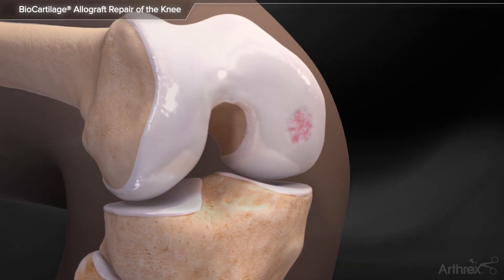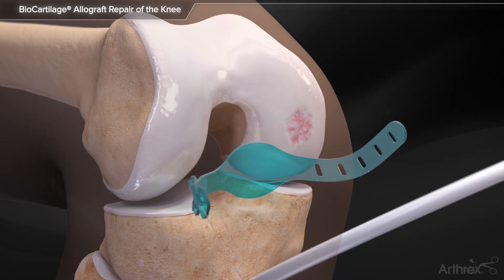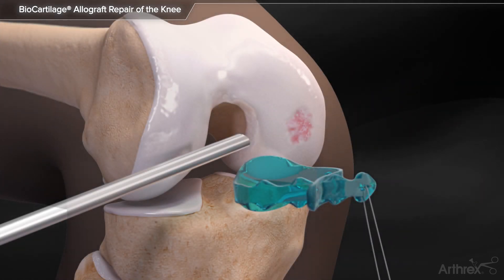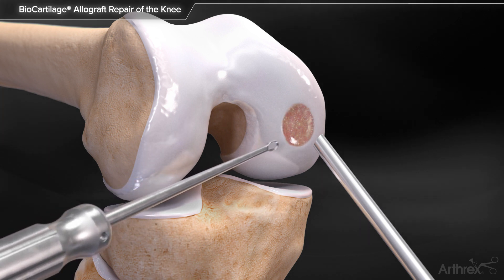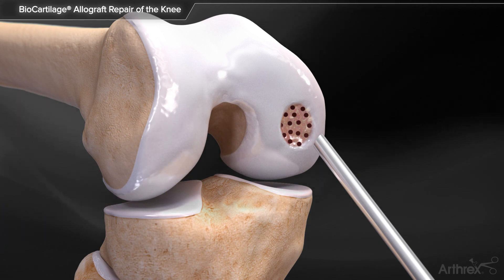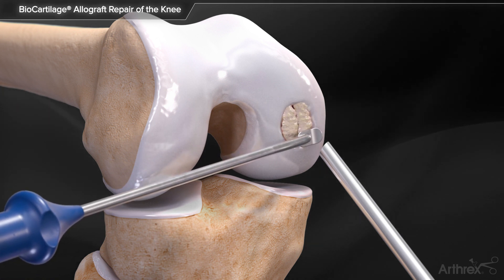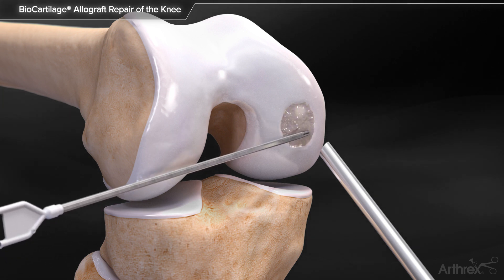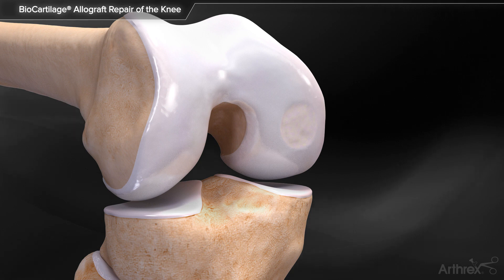BioCartilage® Allograft Repair of the Knee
BioCartilage® extracellular matrix was designed to provide a reproducible, simple, and inexpensive method to augment traditional microfracture procedures. It is developed from allograft cartilage that has been dehydrated and micronized. BioCartilage matrix contains the extracellular matrix that is native to articular cartilage, including key components such as type II collagen, proteoglycans, and additional cartilaginous growth factors. The principle of BioCartilage matrix is to serve as a scaffold over a microfractured defect, providing a tissue network that can potentially signal autologous cellular interactions and improve the degree and quality of tissue healing within a properly prepared articular cartilage defect.